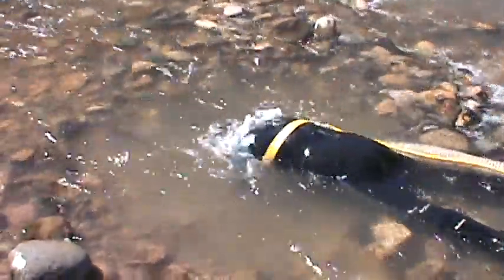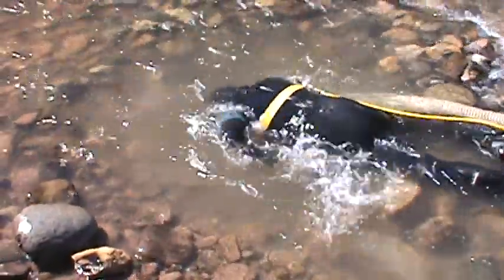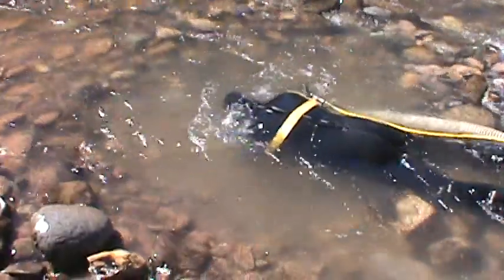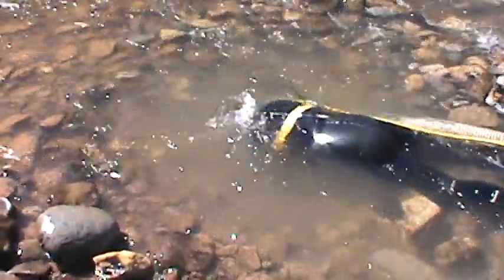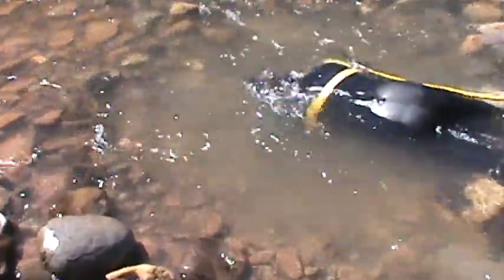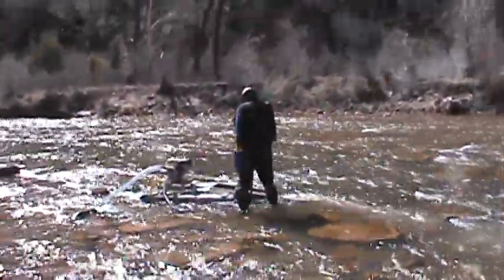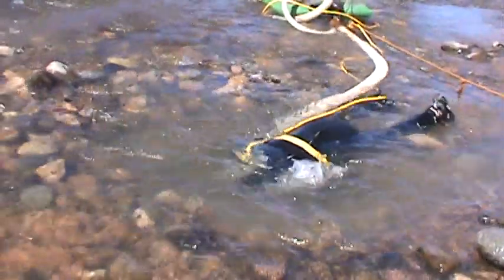Doc's Colorado Gold Dredging March 9,2014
Dredging in Western Colorado with Bill, Steve, and Scott.
Worked a little bedrock but it was smooth.